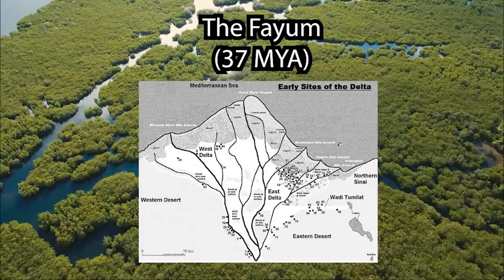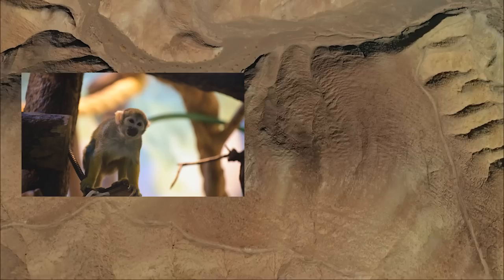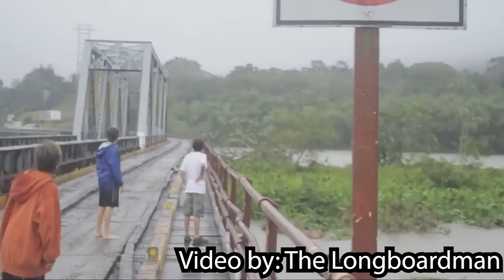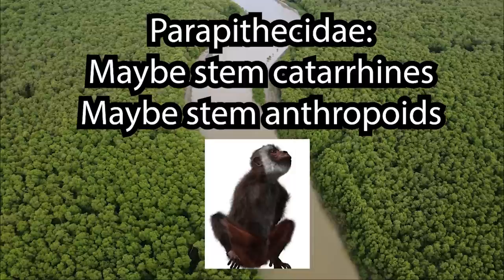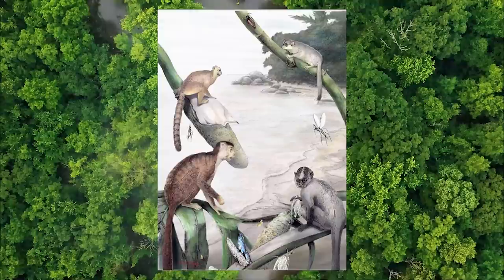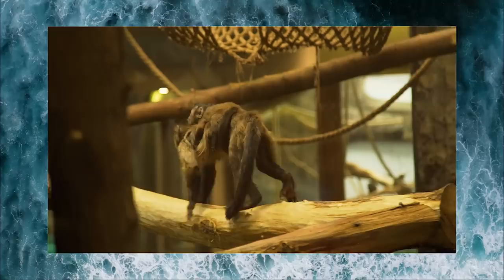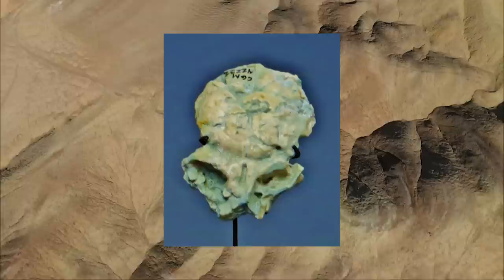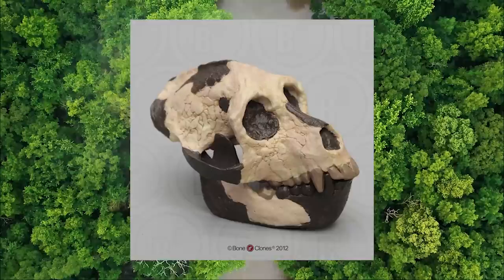The Rise and Reign of Primates | The Anthropoids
The journey from any of our given ancestors to our own anatomically modern species is a fantastic and riveting one, and not simply due to it’s personal connection with each and every one of us. Join me as we travel from the Late Cretaceous to our modern world, keeping pace with each member of our own family tree, be they cousins or direct ancestors. It’s an unbelievable trip, and one that echoes it’s tale in each of your cells.